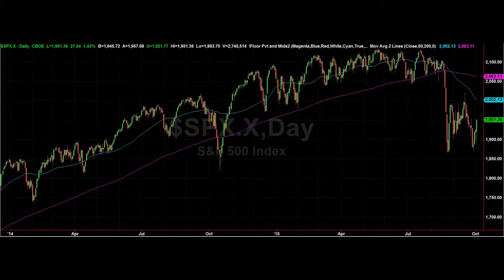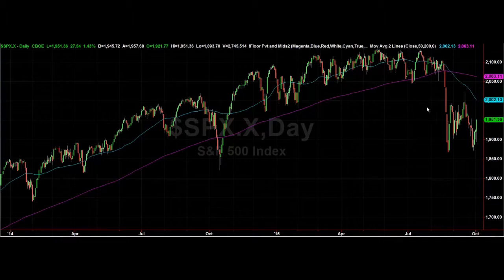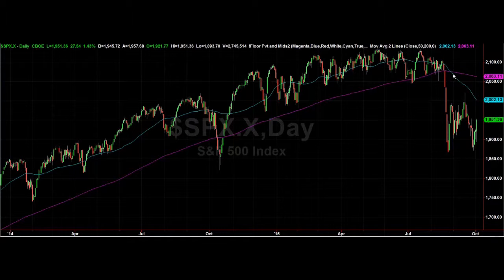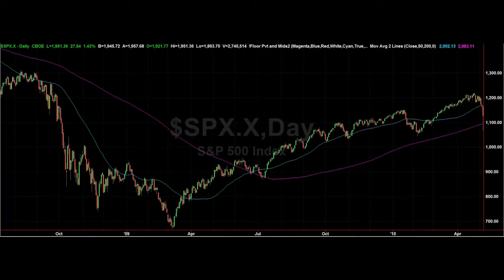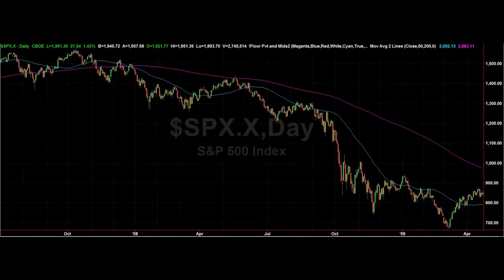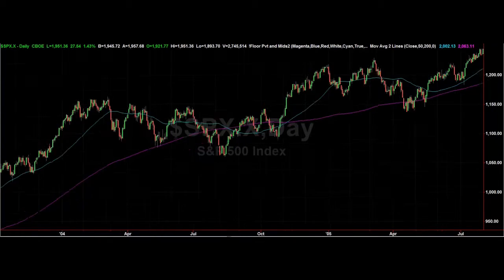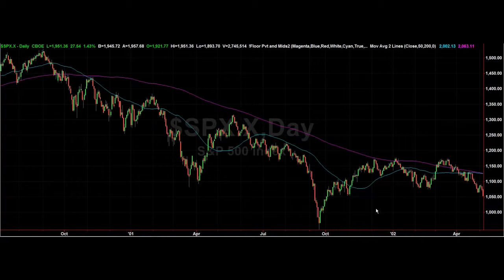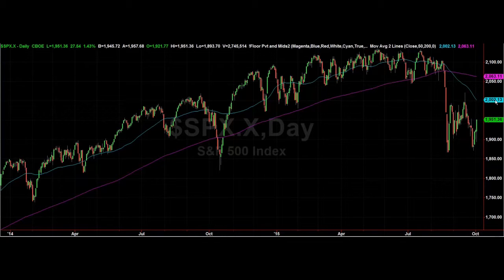Tradehacking.com Trade School - The Death Cross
You've probably heard of the Death Cross on TV or in print.  Watch and see what this means and its importance to traders and the market.